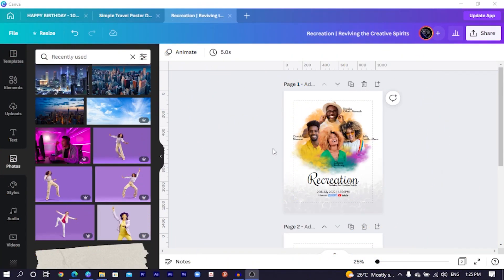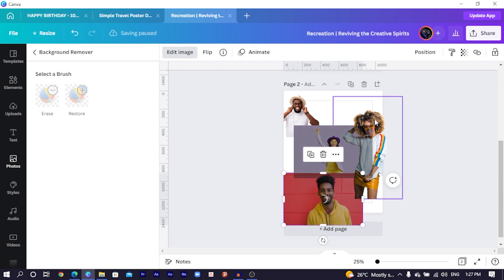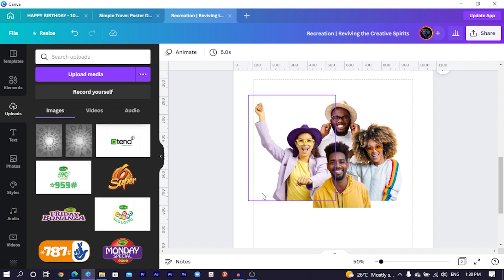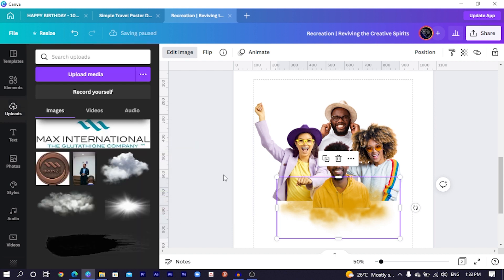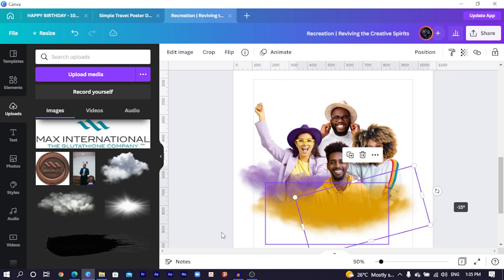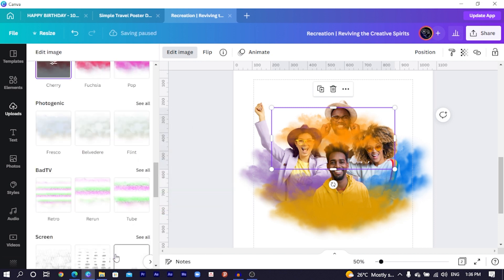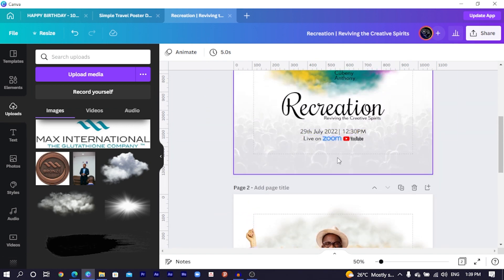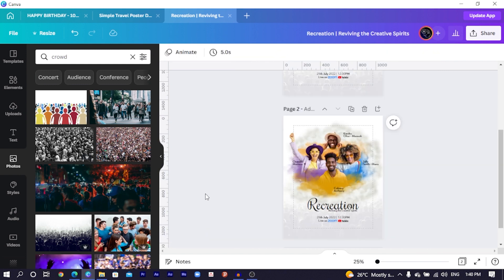Creative Design Poster In Canva | Canva Tutorial 2022 | African Geek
Learn how to create a beautiful poster with the help of this tutorial only with simple tips and tricks. This Canva tutorial can be made in the free/pro version of Canva.